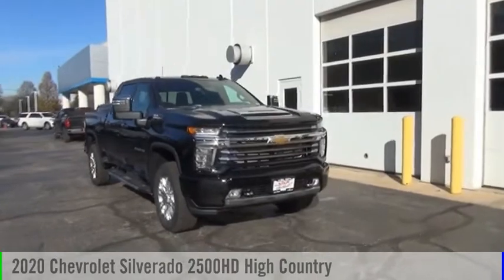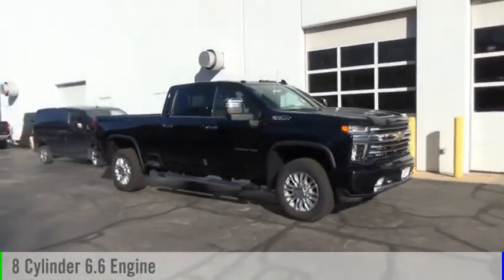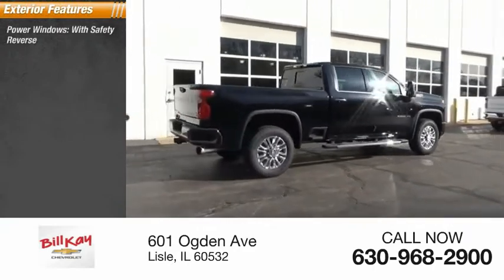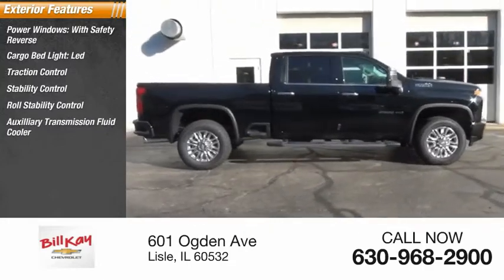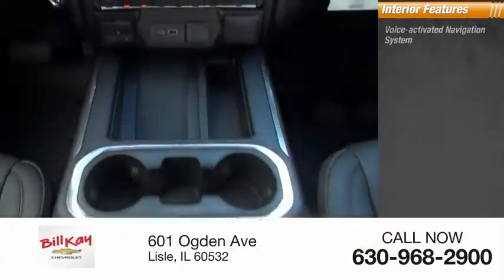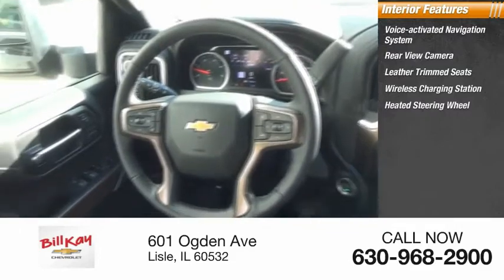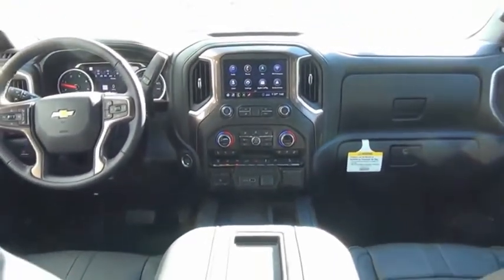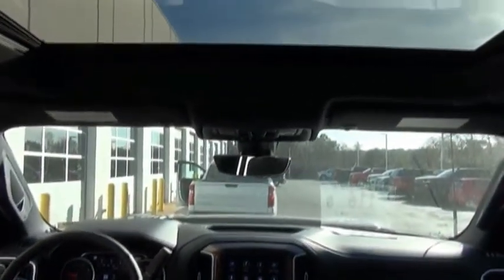2020 Chevrolet Silverado 2500HD New 2004002 1GC4YREY2LF129789 2020 Chevrolet Silverado 2500HD High C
2020 Chevrolet Silverado 2500HD High Country

Black 2020 Chevrolet Silverado 2500HD High Country 4WD 10-Speed Automatic Duramax 6.6L V8 Turbodiesel 10-Speed Automatic, 4WD, Jet Black Leather.